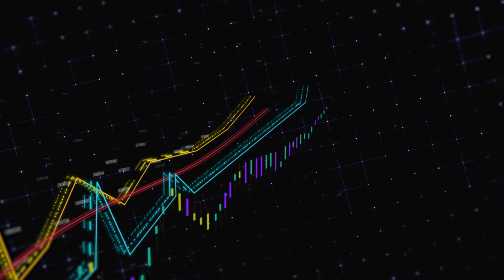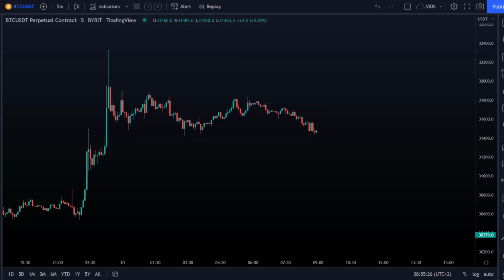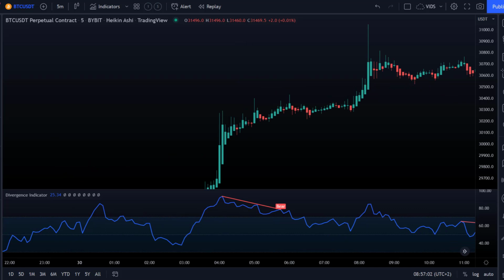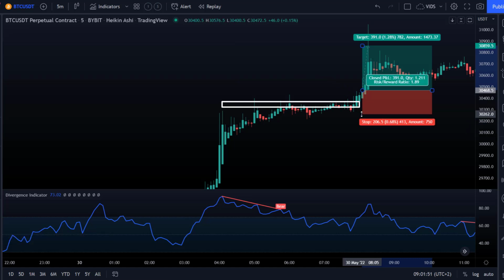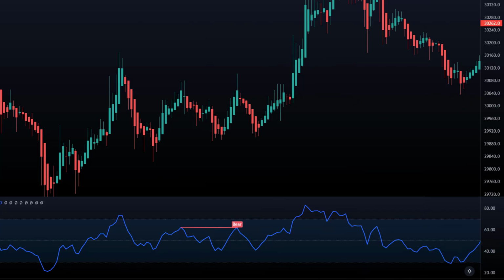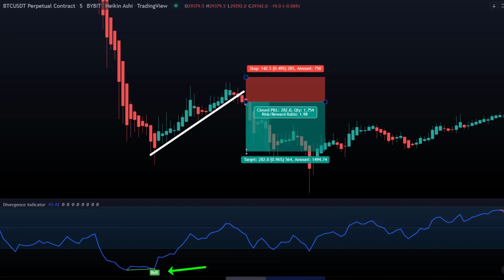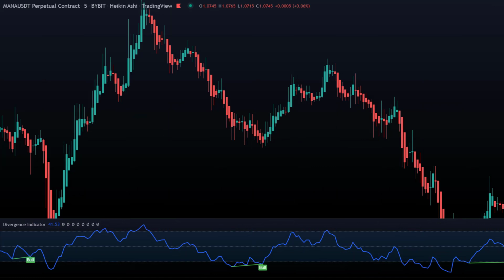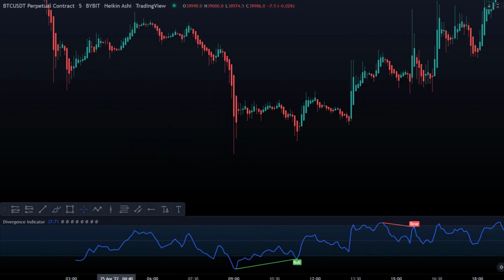Inverted Buy and Sell Daytrading Strategy (NEVER LOSE AGAIN!!)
Buy when you need to sell and sell when you need to buy. Easier said than done? After watching this strategy, you'll never lose again.